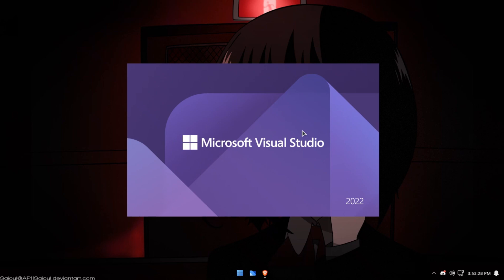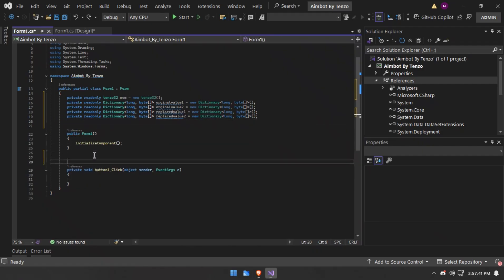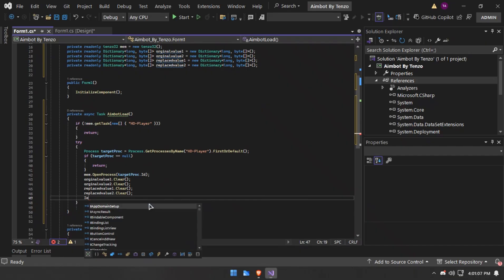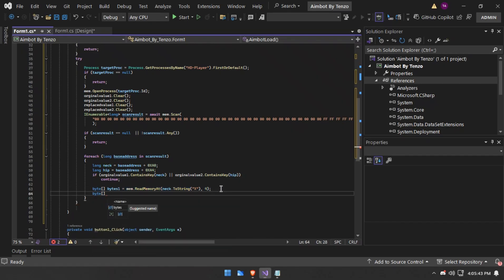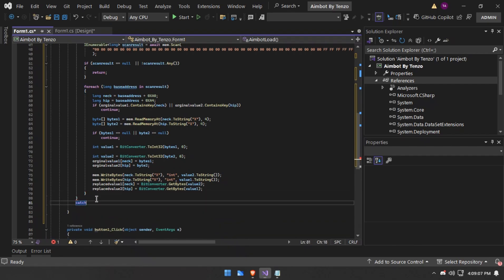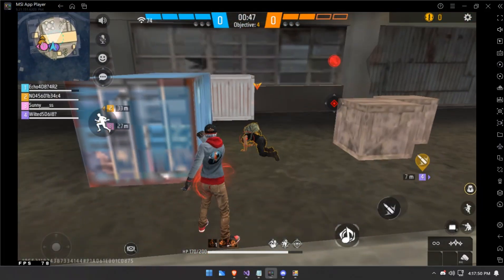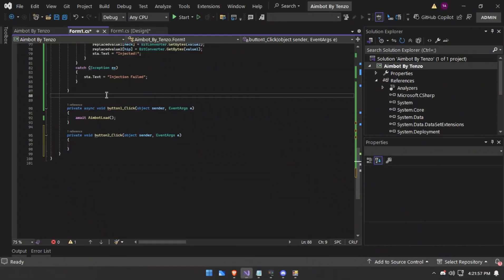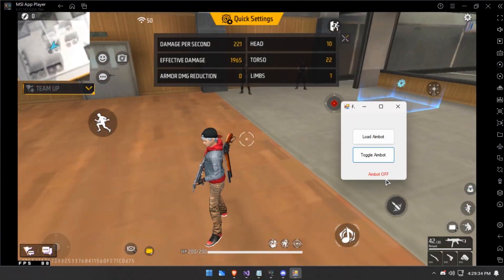How to Code a Secure FF Aimbot in C# – Anti-Ban & External Cheat